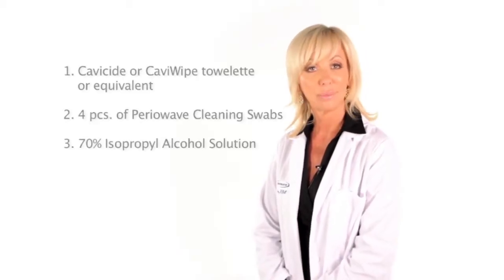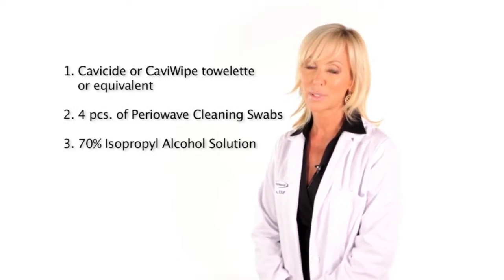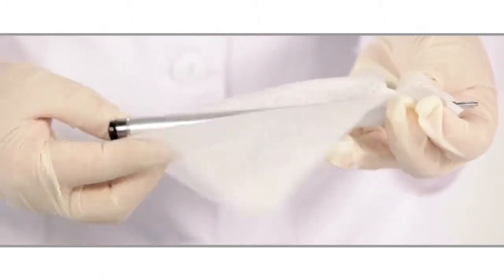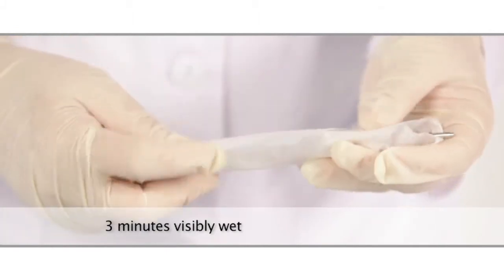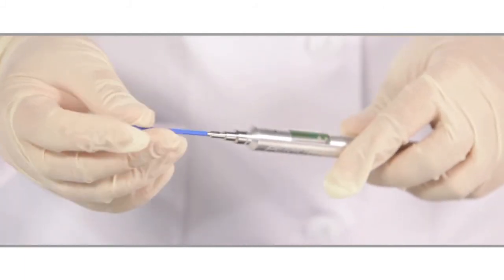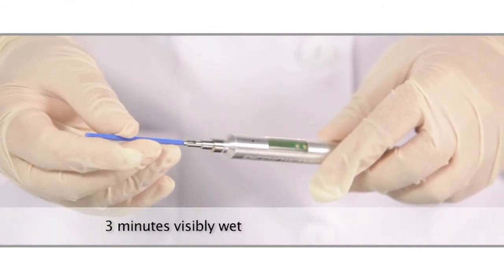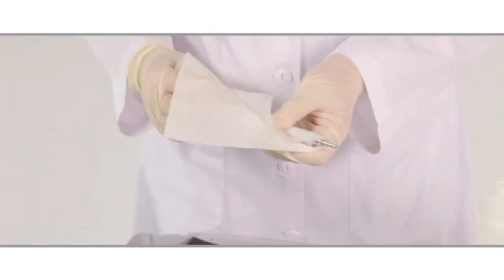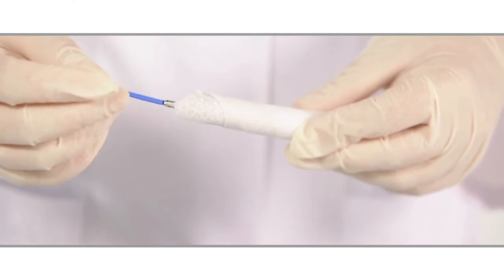Periowave Handheld Laser Insert Cleaning & Disinfection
Leanne Carlson demonstrates the process for cleaning and disinfection of the Periowave handheld laser insert.